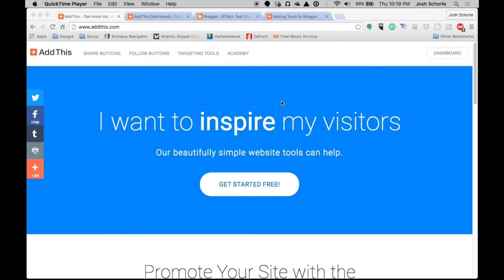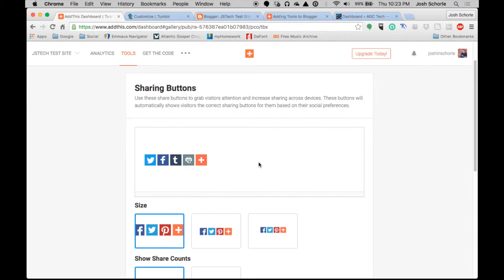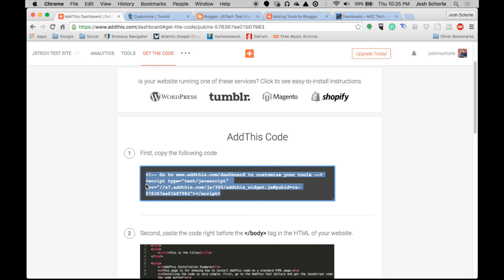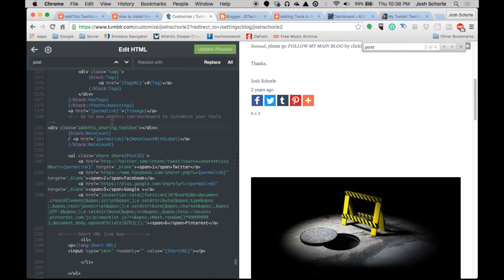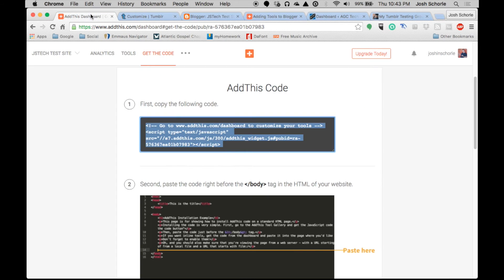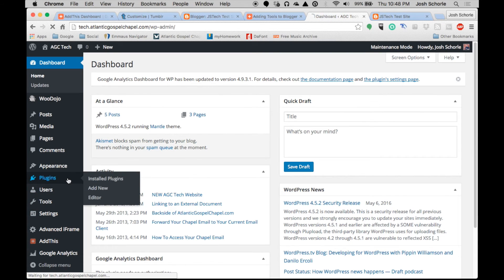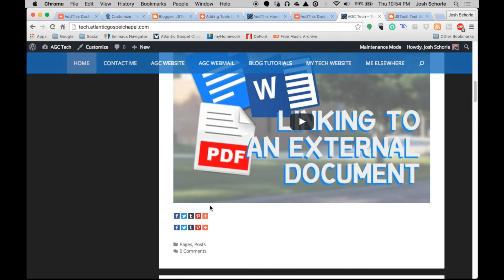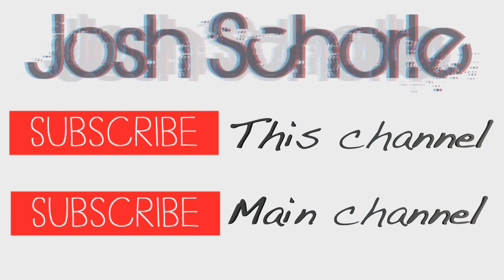Install AddThis Share Buttons // Part 2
In this tutorial, I'll show you how to add share buttons to your Tumblr, Blogger, or Wordpress.org hosted site via AddThis integration. However, I also want to apologize for the lack of goodness in this video. The steps explained aren't as clear as I'd prefer them to be, but it's unfortunately the nature of this sort of thing. That being said, I tried my best to explain.